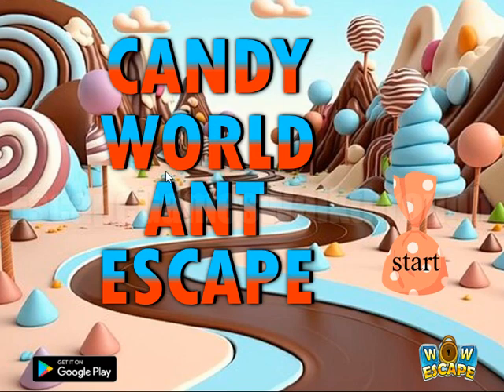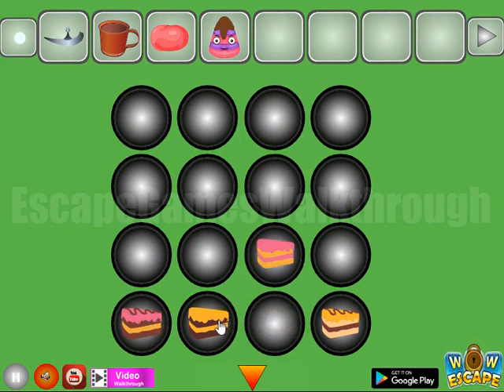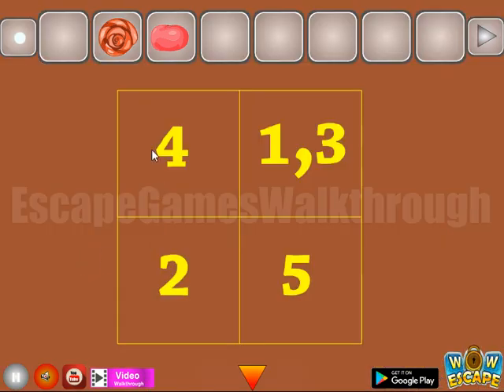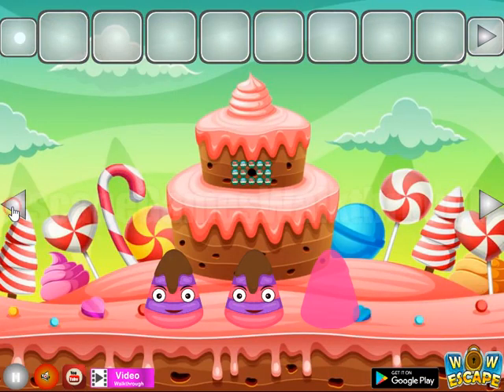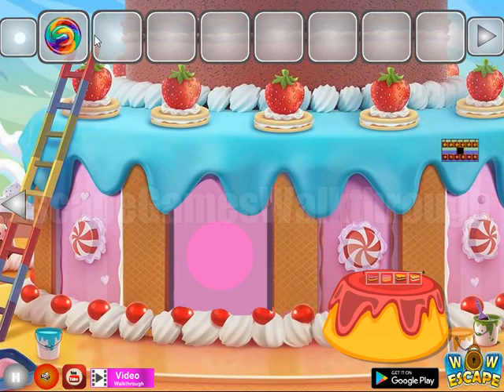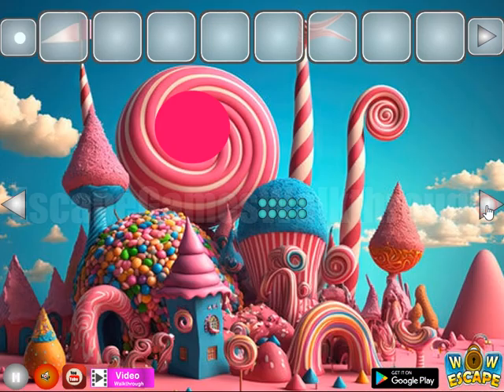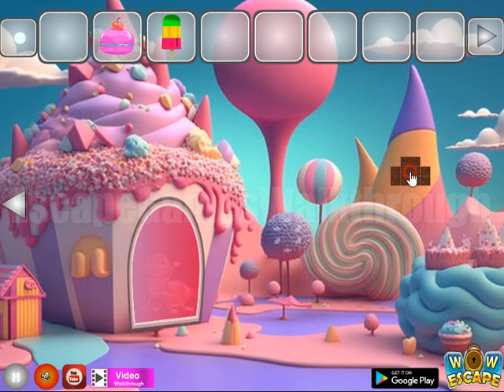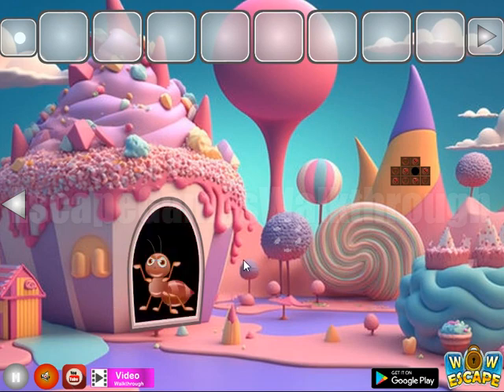WOW Candy World Ant Escape Walkthrough [WOWEscape]